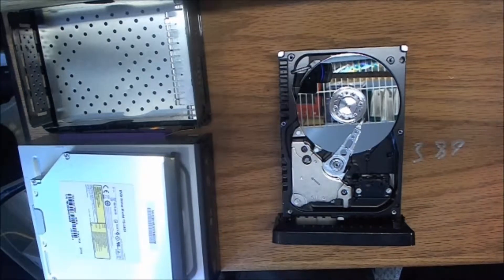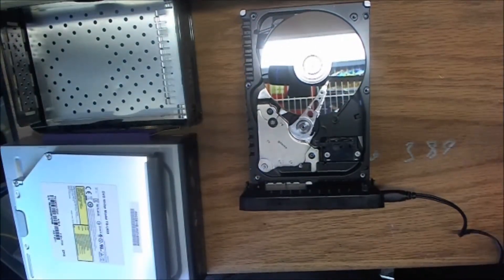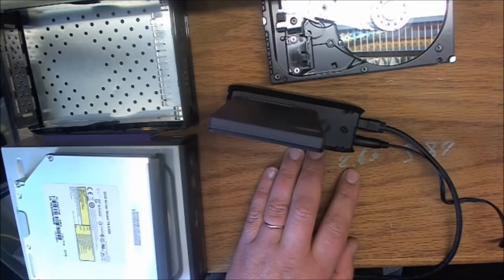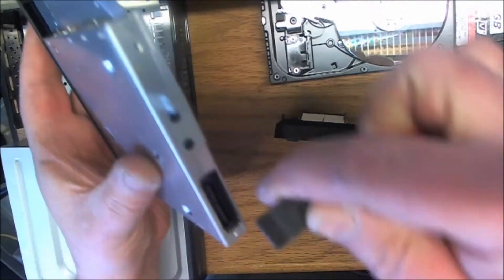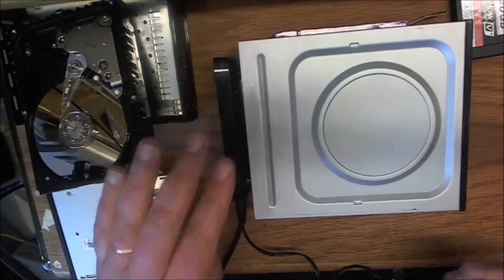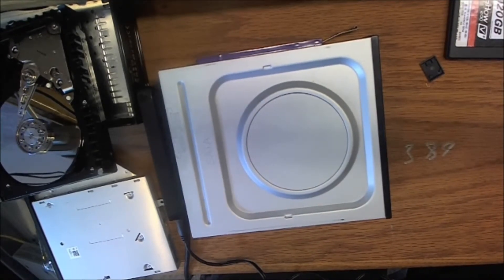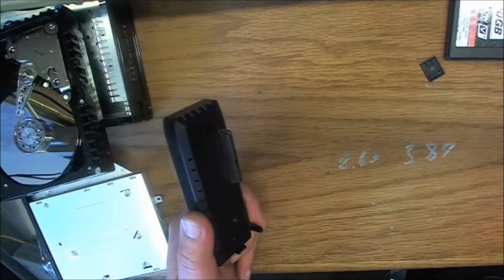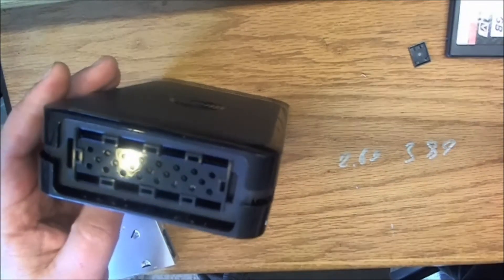Recovery Idea SATA SSD, HDD, DVD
Seagate Emergency Recovery External Backup Case For 3.5 2.5 DVD SATA SSD Drives

Will Work In 110 ~ 240 Volts environments(no international plug adapters included) ~ SHIP WORLDWIDE
Up for Bid Original Seagate GoFlex Free-agent USB3.0 Desk Adapter Case 9ZH9P9-RAA, with Power Supply ACW024A3-12U 12V~2A,
This is Excellent Solution In Many Emergency Cases, for Recovery Your Date From Hard Drives, You Can Use It For External Backup For 3.5 Drives, 2.5 Drives, Also Can Be Used On Sata DVD's and CD's Drives, On SATA SSD Drives,
 Take a look video of what you getting! (unit does not come with screws to mount hdd as it not necessarily, and missing decorative plate from top, in not necessarily to have that is well)

Upon start up only wallpaper shows, no icons, no task bar, no start menu, nothing [FIX]
How to Permanently fix a computer with no start menu or desktop icons (Black screen virus)
Random black screen while playing games
Start your computer from a Windows 7 installation disc or USB flash drive.
Best ways to speed up Windows 7
How to use system recovery options in Windows?
How To Fix A Windows 7 Reboot Loop

An empty All Programs Folders in Windows 7 and how to fixed it!
The BIOS does not detect or recognize the ATA / SATA hard drive
My laptop won't shut down ! Windowws 8, 7, Vista, XP
You in the safe mode and it shows all the programs now what?
SPEED UP YOUR SSD IN WINDOWS 7
Speed up your PC Disable System Restore on SSD
Speed up your PC Disable Scheduled De-fragmentation SSD
Check your hard disk for errors ( Windows XP / 7 / 8 / )
How do I remove a computer virus?
What is the difference between BIOS and CMOS? Hello and welcome to my channel where I share most positive aspects of my life, helping other;s in many cases, fill free to email with any help question or just ask in the video comments. Follow me on Creatorland Discover Inspire Connect Collab